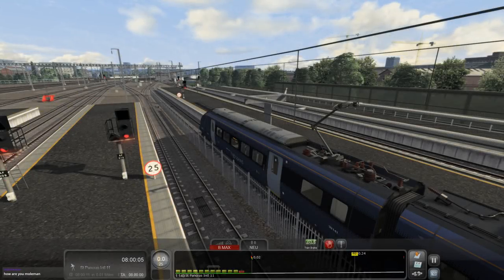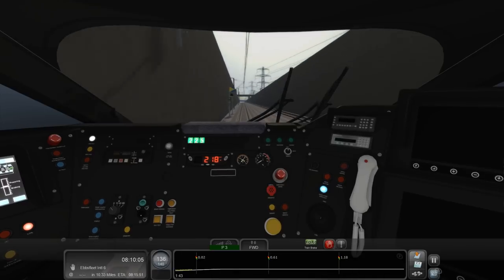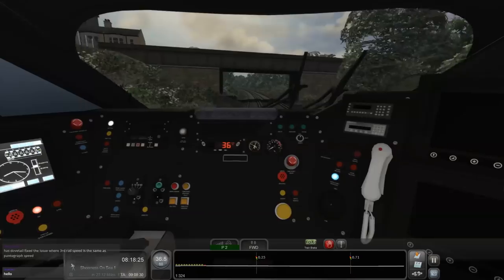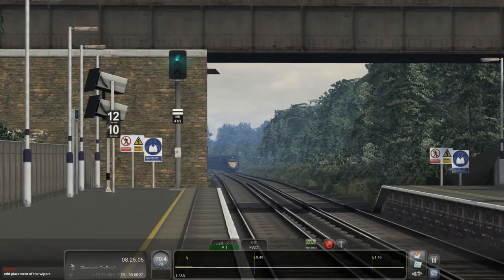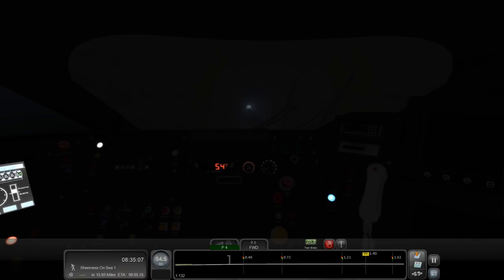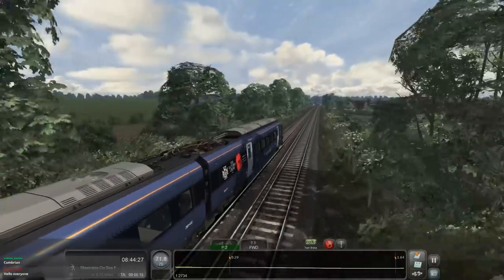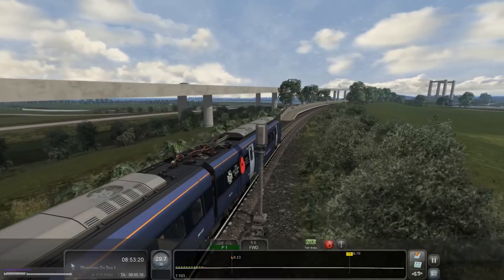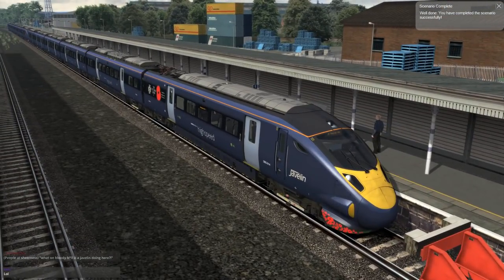The 'Buffer Bumper' - A Javelin Railtour - Part I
On Remembrance Sunday, I decided to embark on my very own Javelin Railtour, inspired by the real ones as organised to raise money for the Royal British Legion. In this first leg, we take poppy-adorned 395014 and 395015 from London St. Pancras to Sheerness-on-Sea.

These scenarios are custom made by myself, and I have no plans to release them at present.